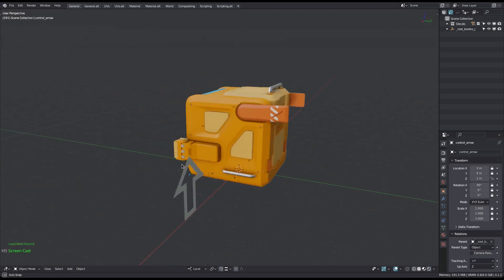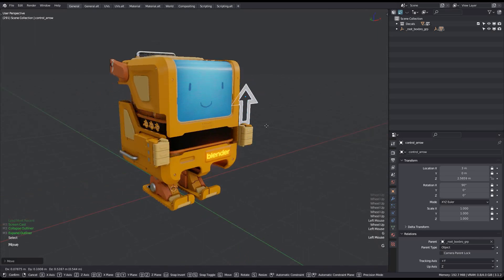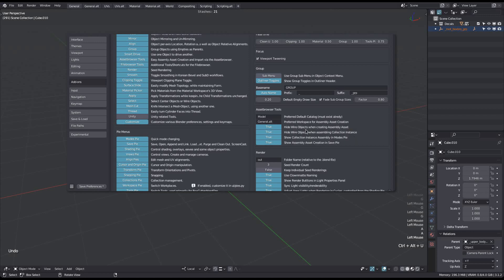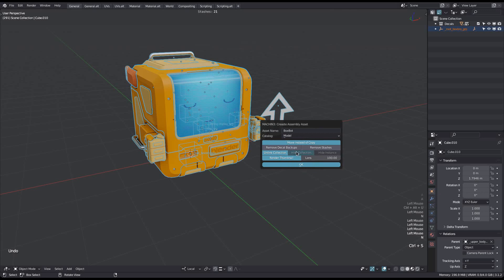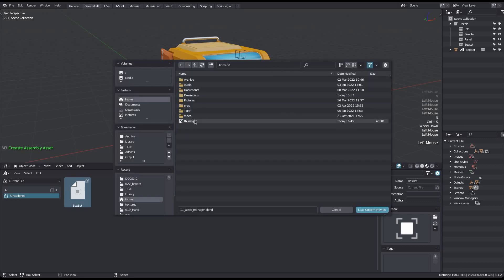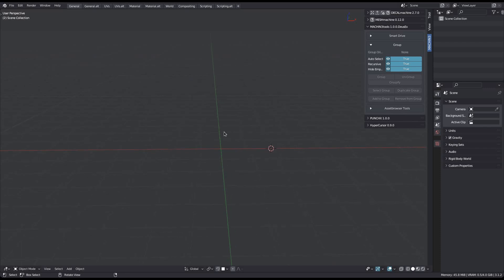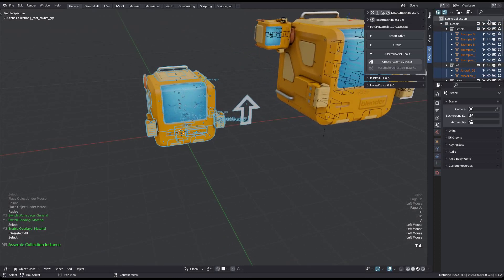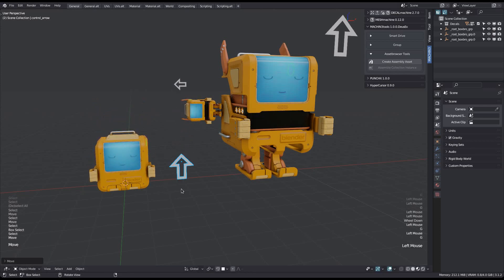MACHIN3tools 1.0 - Assetbrowser Tools